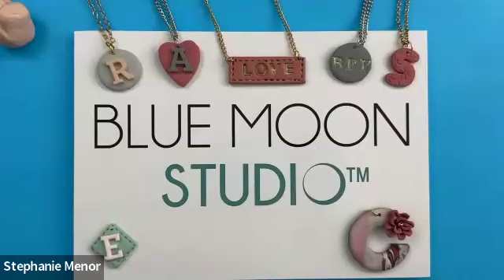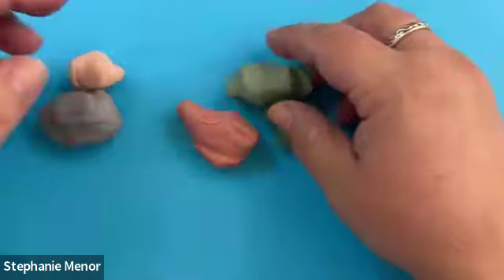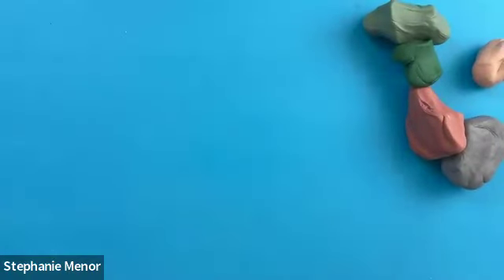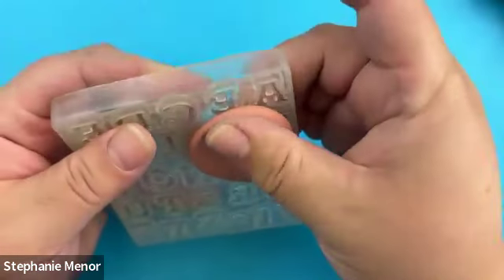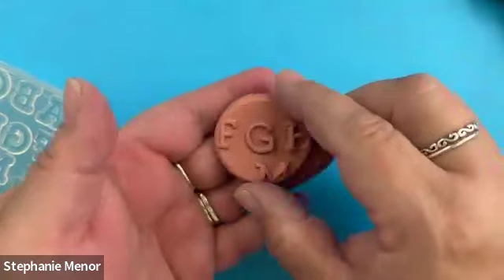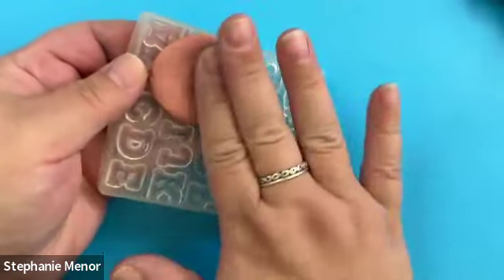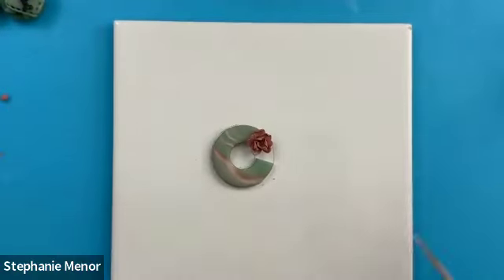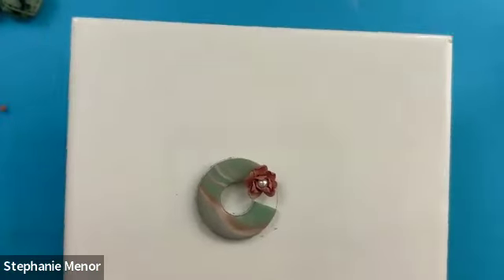Online Class: Clay Monogram Jewelry 3 Ways | Michaels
Supplies:
10717125 CLAY 3PK SOLID SLAB 3
10717129 CLAY 3PK SOLID SLAB 5
10717439 CLAY CUTTERS MINI&MEMPHIS
10717435 CLAY CUTTERS TDROPS&LEAVES
10717441 CLAY CUTTERS TRIANGL&CIRCLE
10627631 UVR FLAT MOLD ALPHA MOLD
10716755 CLAY BASIC TOOL SET
10716753 CLAY THICKNESS GUIDES
10396991 gold and silver necklace
10656553 Uppercase stamp
10443016 silver jump rings
10443097 gold jump rings
10621886 Gold paint
10334538 Jewelry Pliers
oven
baking sheet
parchment paper
corn starch